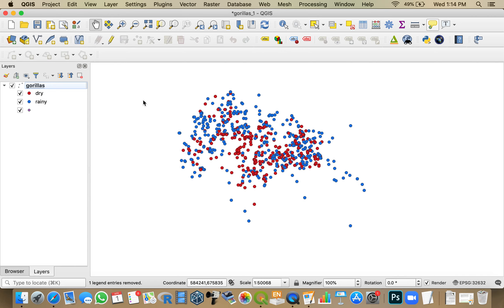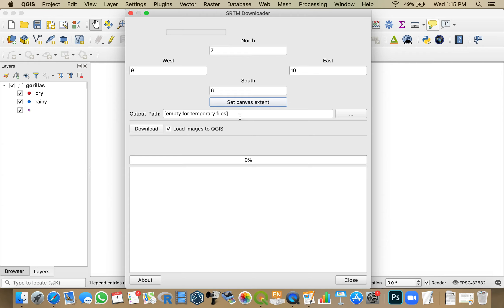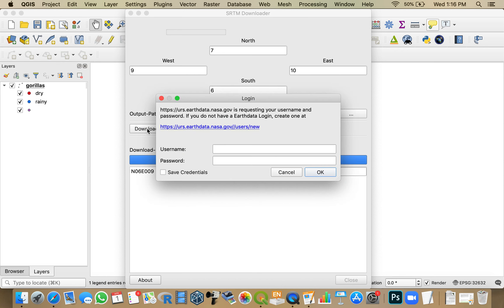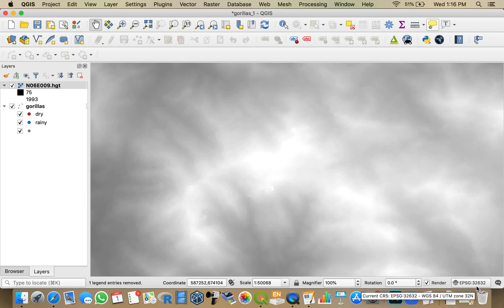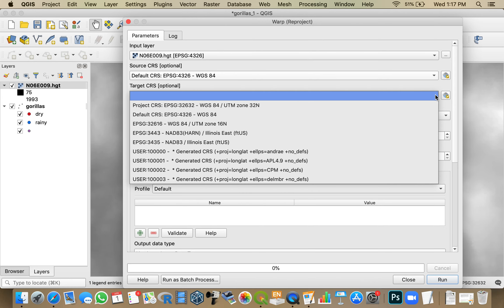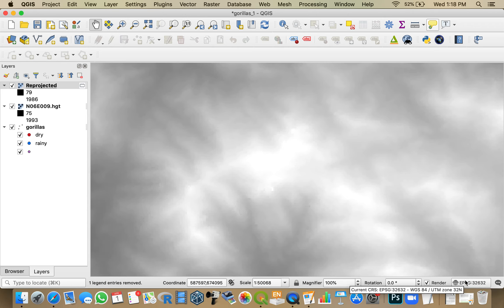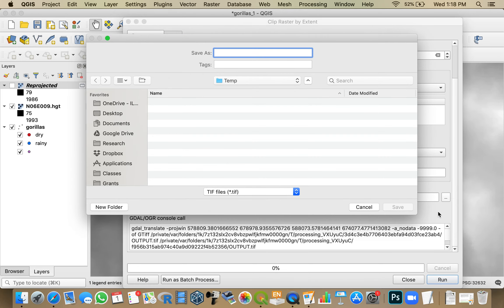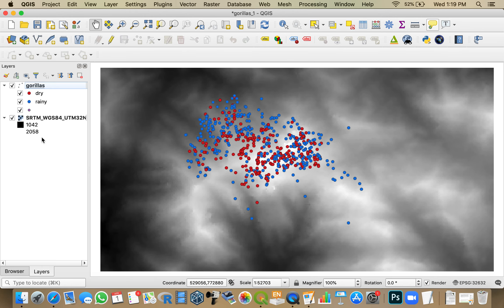GEO 344 SDM2 Download DEM